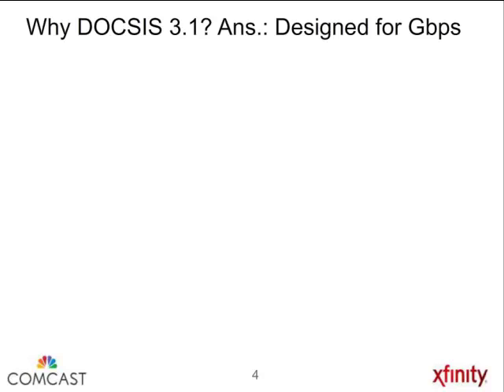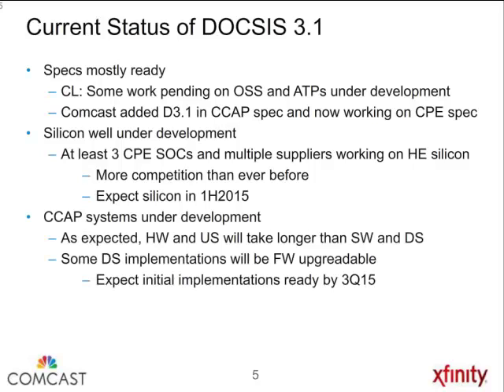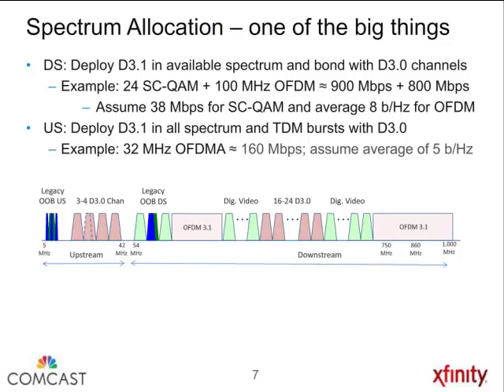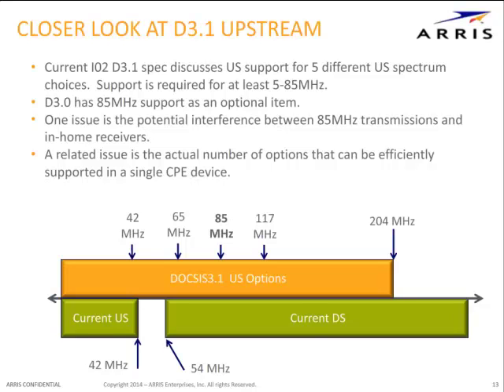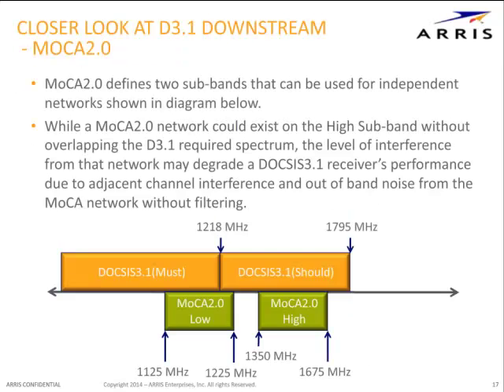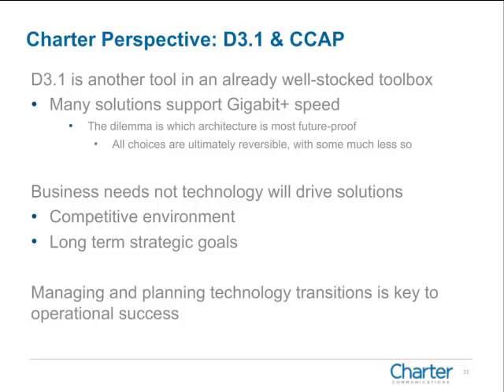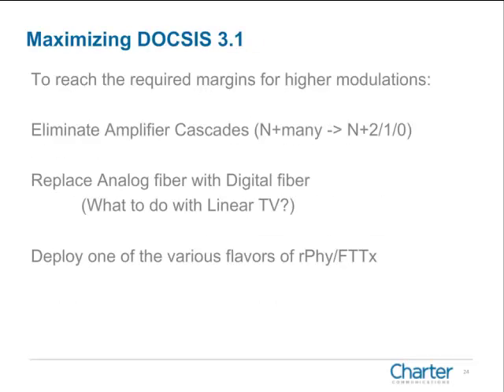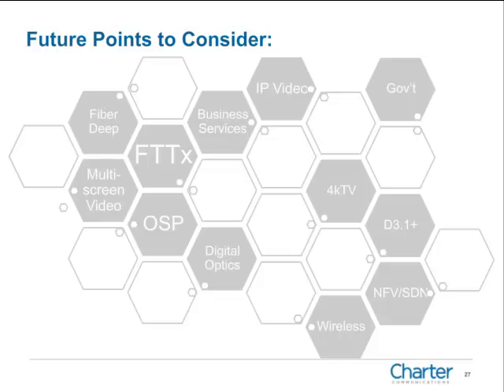ARRIS- THE CED WEBCAST Sept 2014